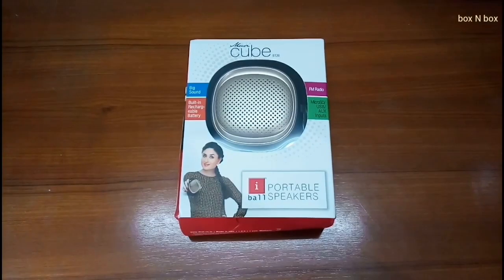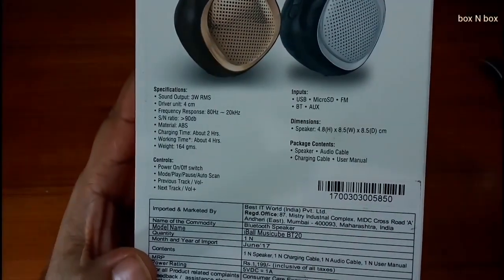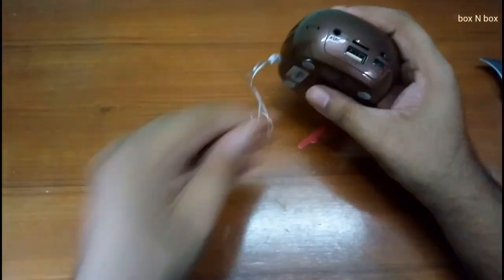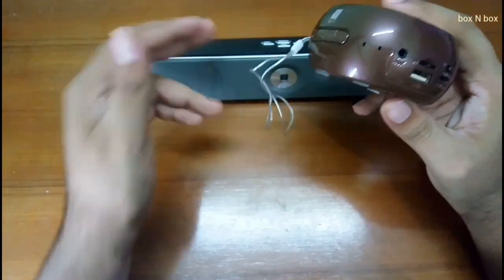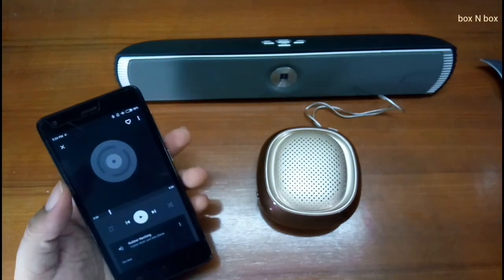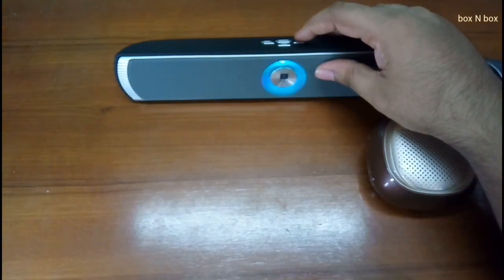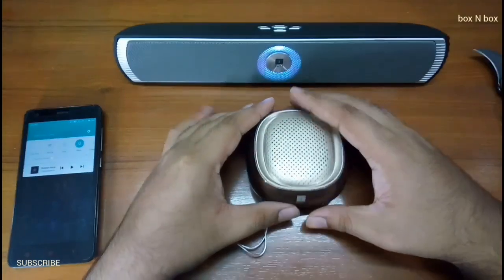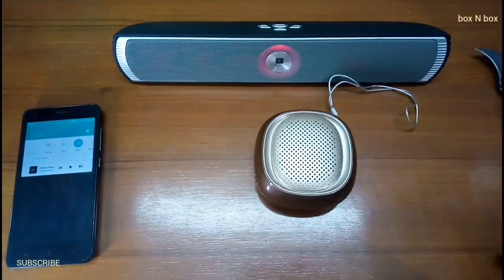iBall Musicube BT20 Unboxing, Hands On Overview And Comparison Feat. iBall Soundstick BT5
A highly compact and portable Bluetooth speaker, one of the loudest budget speakers you can get, the clarity is also something worth noticing, and also looks good I guess.

To Buy The iBall Musicube